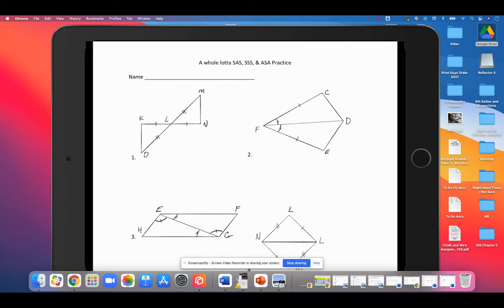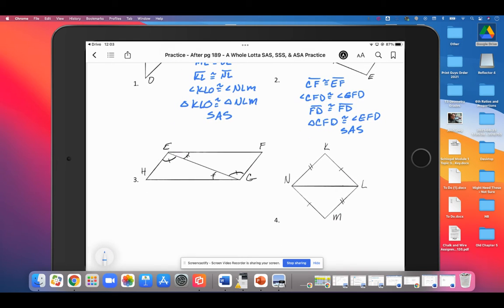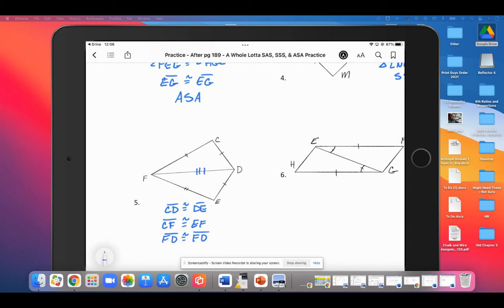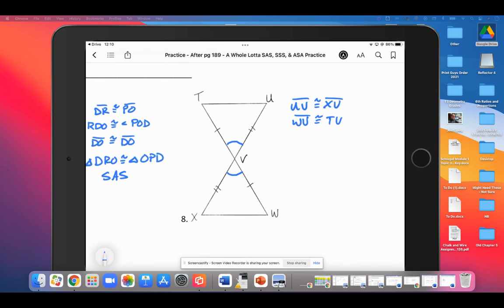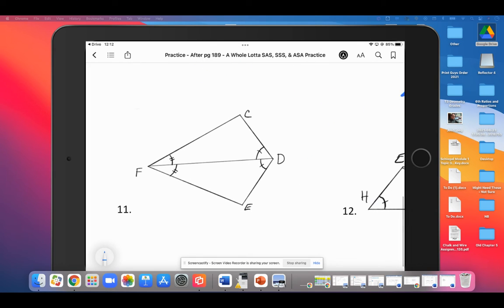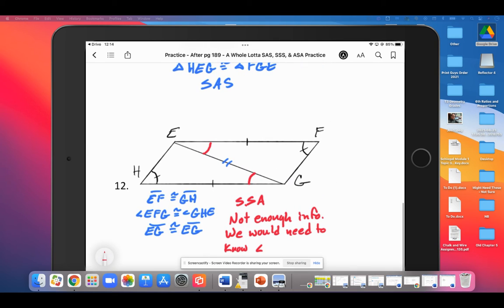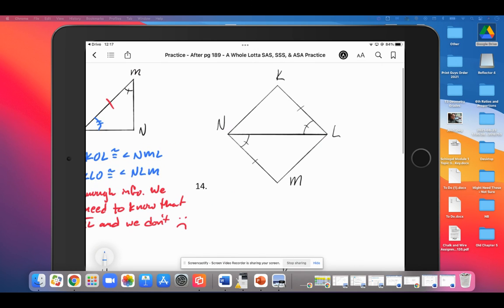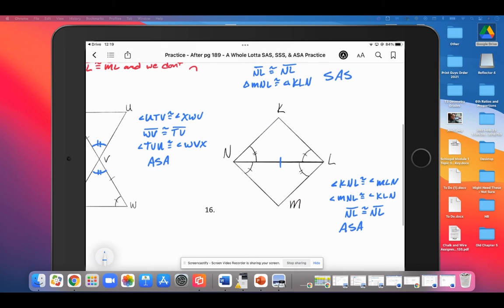A Whole Lotta SAS, SSS, & ASA Practice